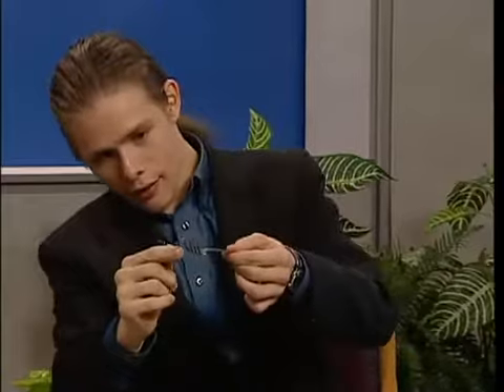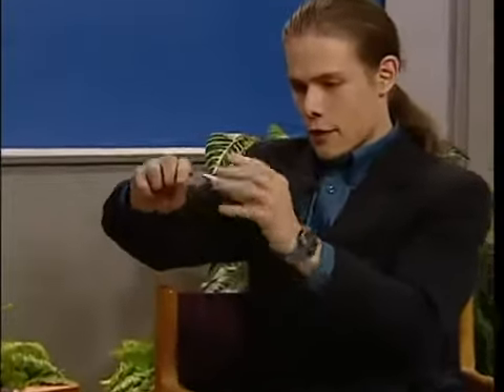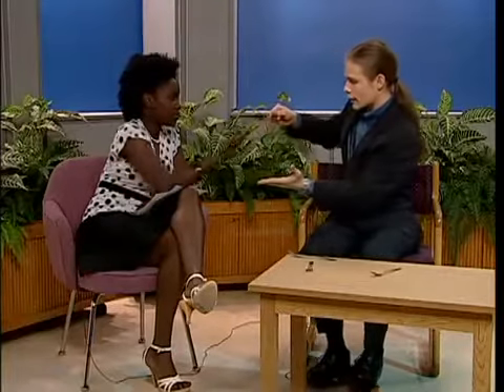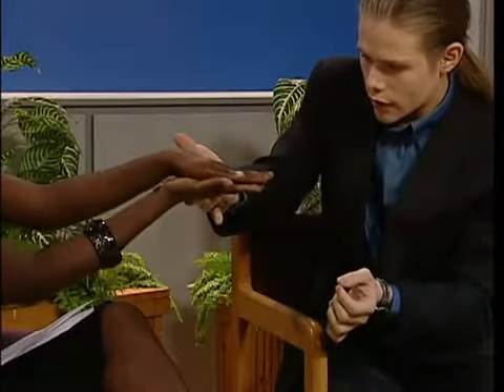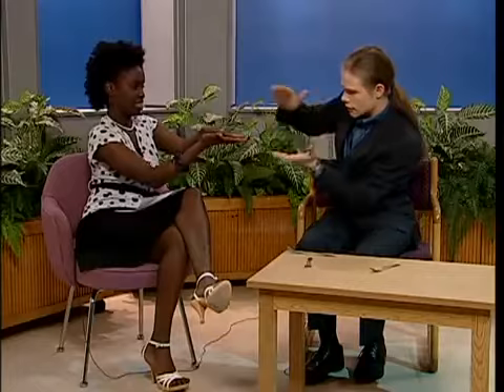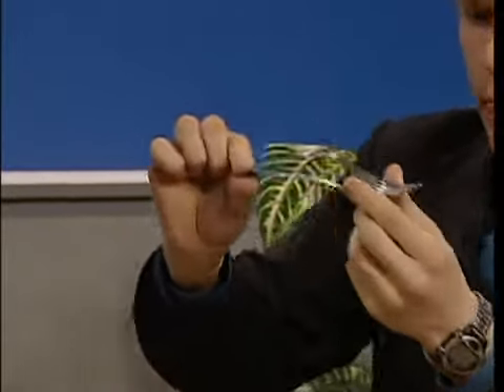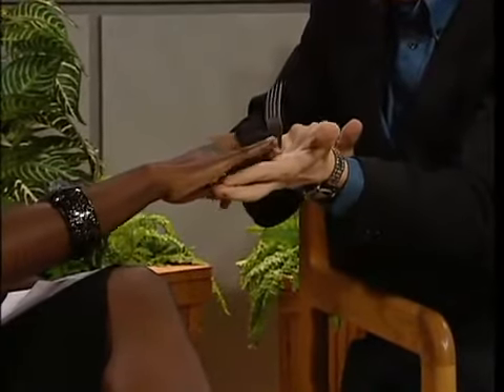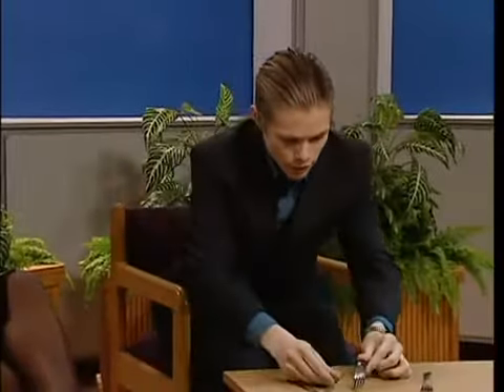Magical John on "The Focus Group"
Magical John bends silverware to promote "STREET MAGIC" on WTOPtv. Please note: This interview states that STREET MAGIC would air during Spring '09. Due to complications the show will not air until fall.